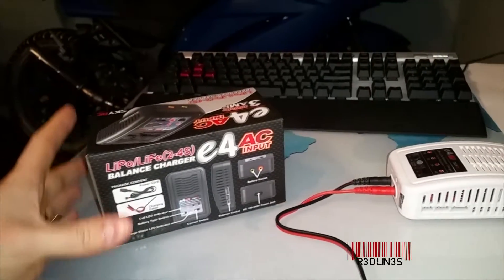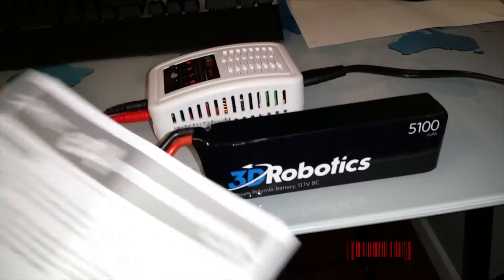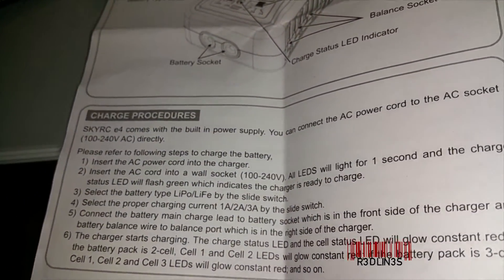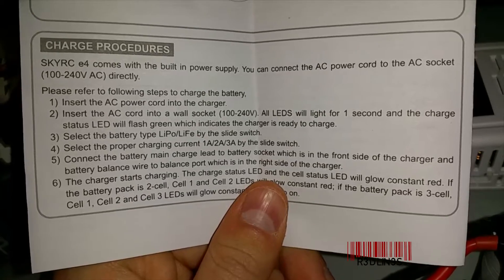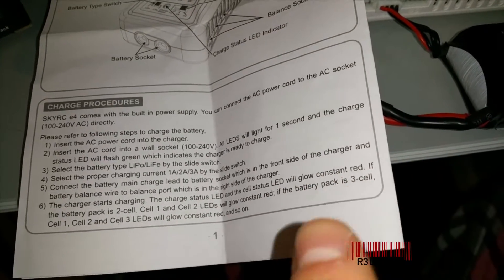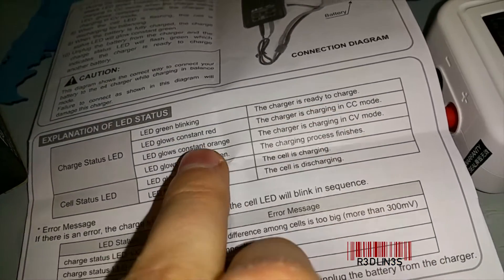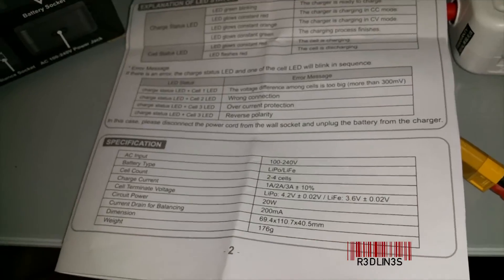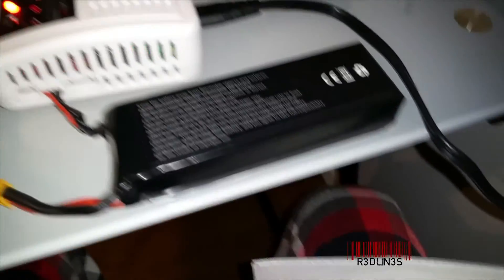How to Use SKYRC E4 LiPo/LiFe Balance Charger 2, 3, 4 Cell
Balance Charger SKYRC E4 LiPo/LiFe 2, 3, 4 Cell
2, 3, 4 Cell Balance Charger SKYRC E4 LiPo/LiFe
How to use charger